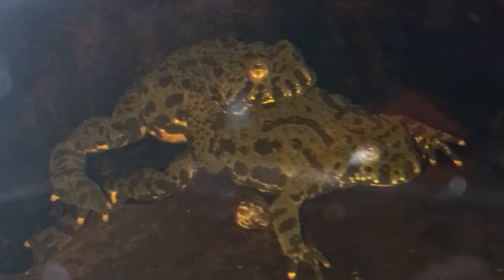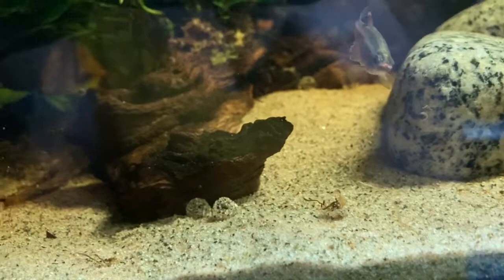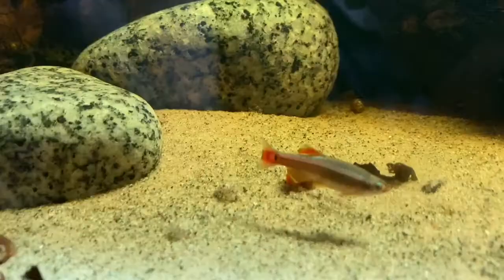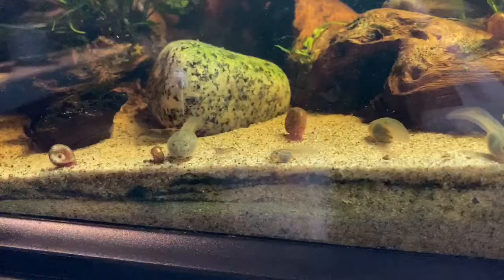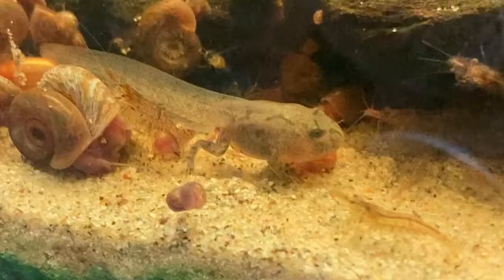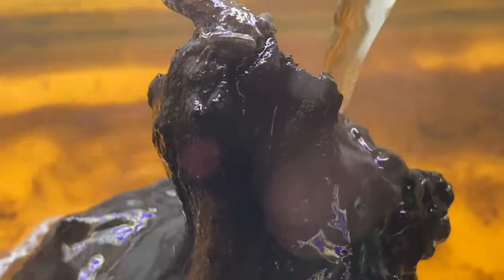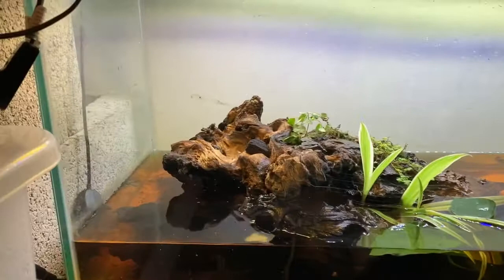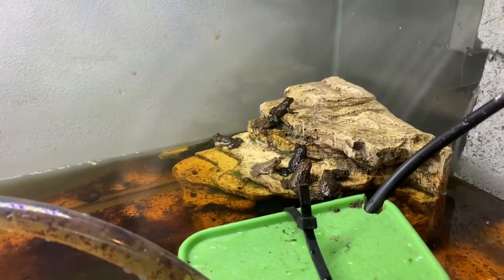Breeding and raising of Oriental Fire Bellied Toads Bombina orientalis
Depicting our experience of breeding Fire bellied toads and subsequently raising the young from egg to toadlet.